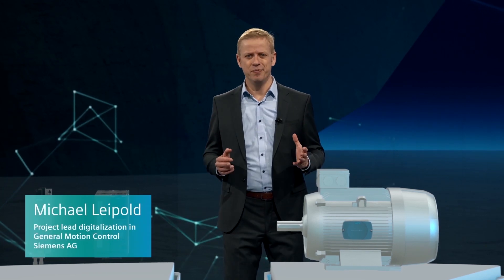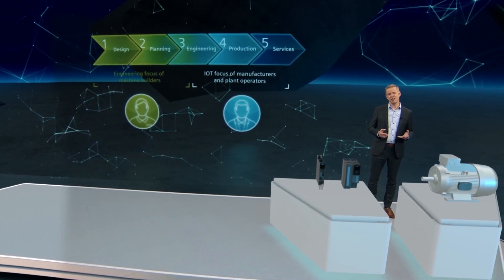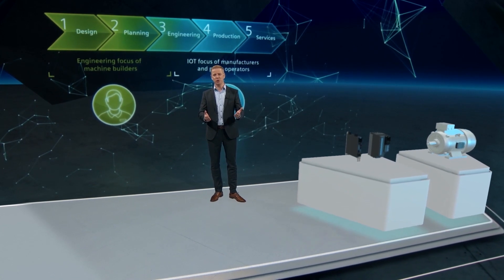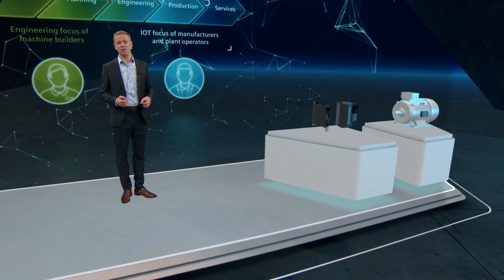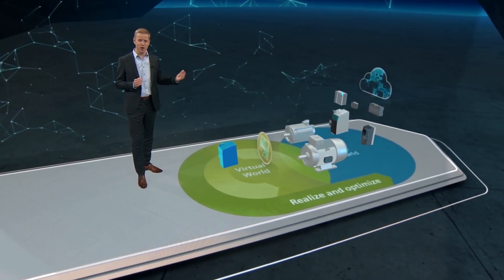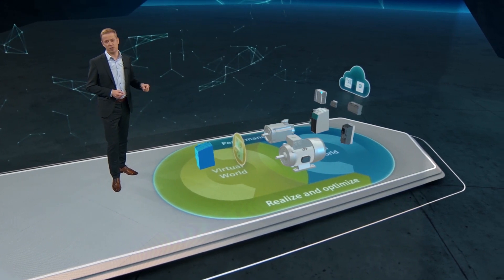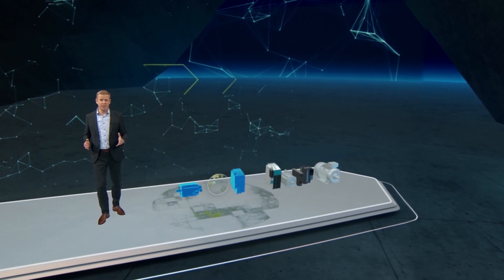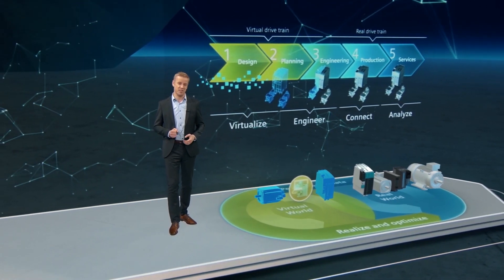Edge computing in drive technology - From drive data to valuable knowledge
With edge computing in industrial drive technology, you can process high-frequency drive data in a decentralized manner, monitor the health status of your drive train and thus increase your productivity.